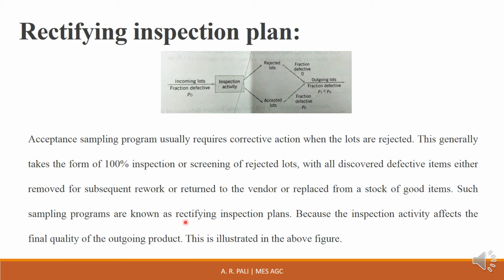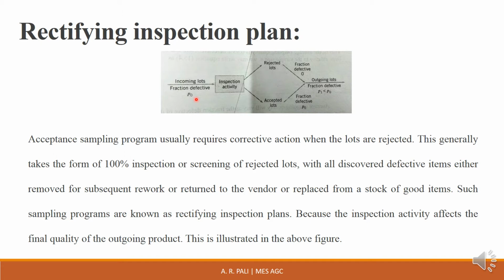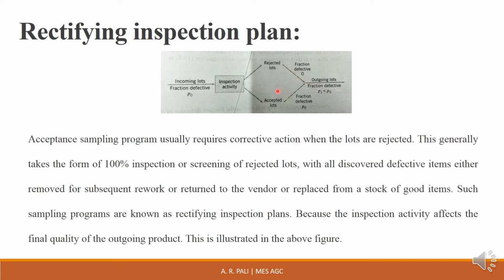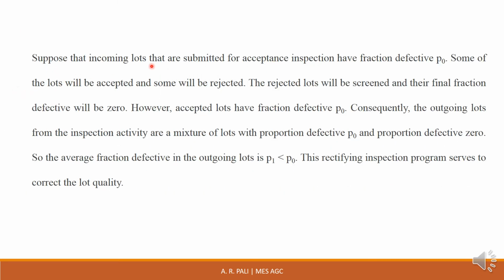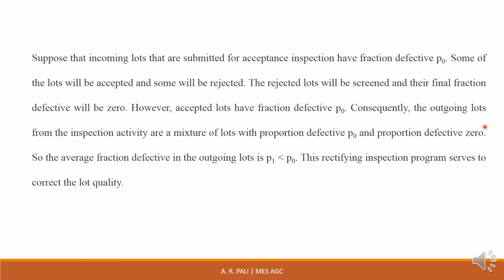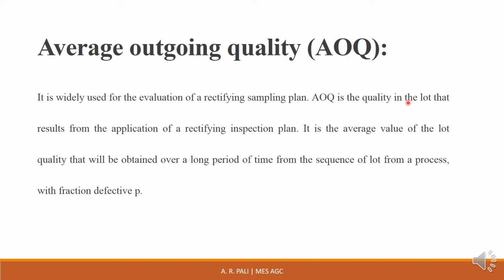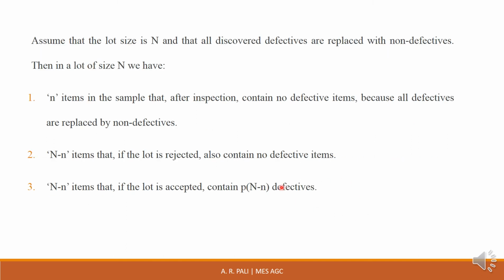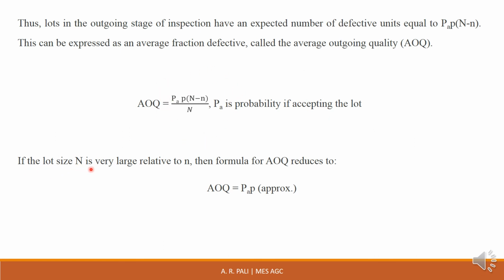Chapter 2-Part 2|Lot Formation & Rectifying Inspection Plan|Acceptance Sampling|SQC|Lecture Series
Lot Formation & Rectifying Inspection Plan